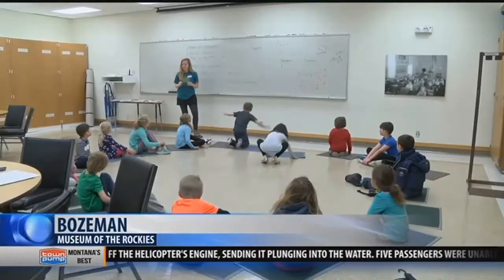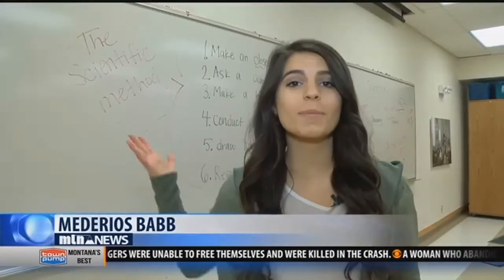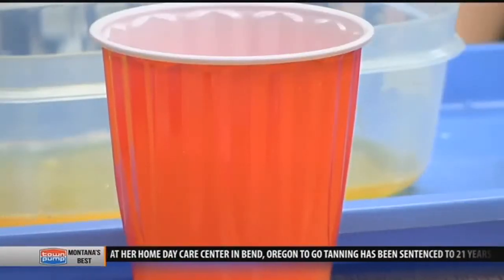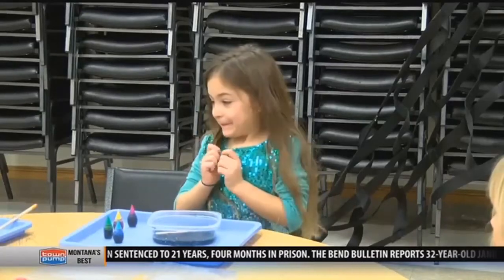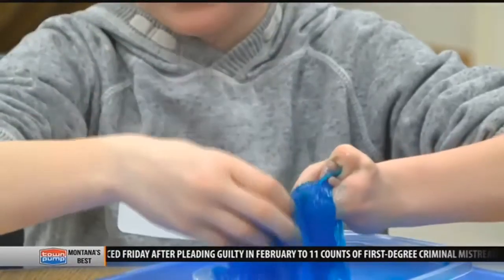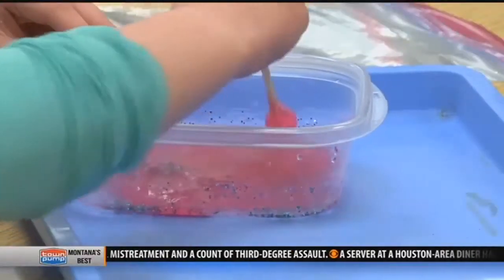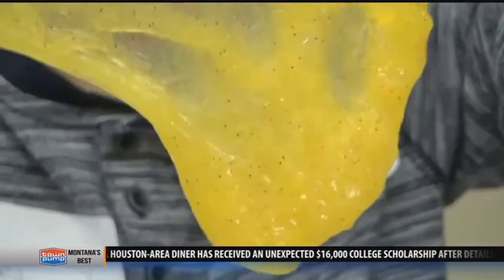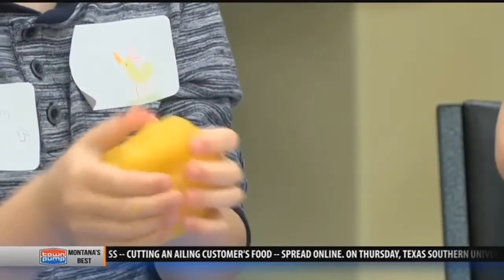Kids make a mess to learn about science at spring break camp